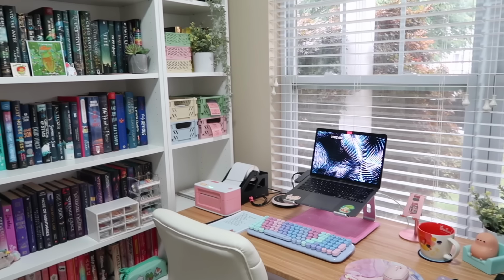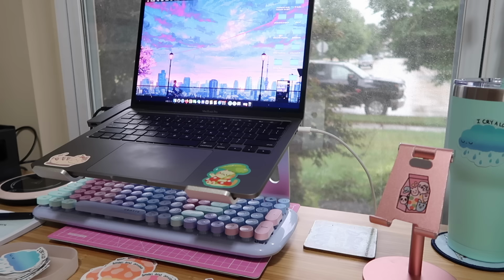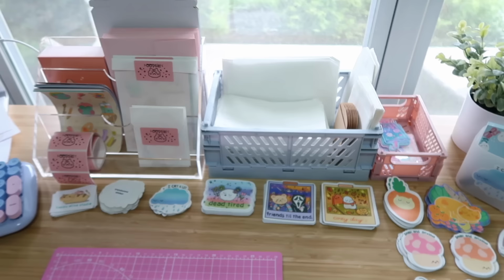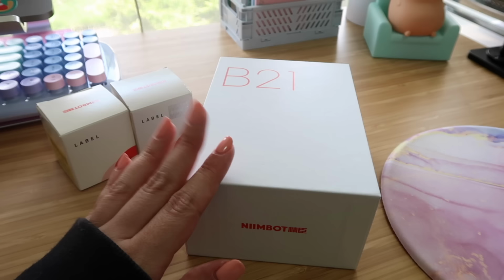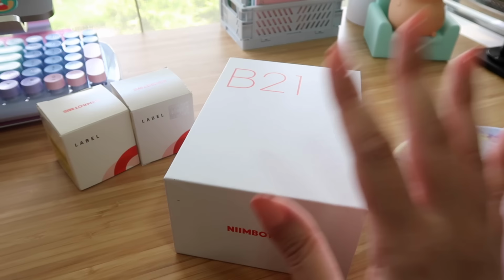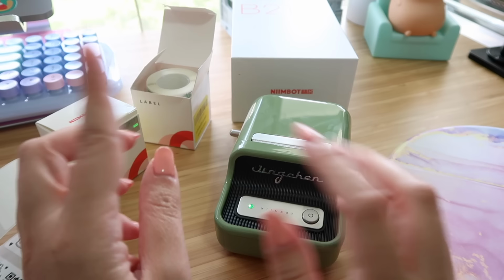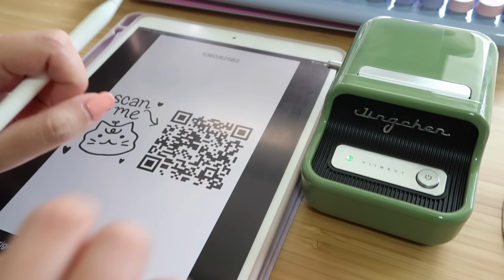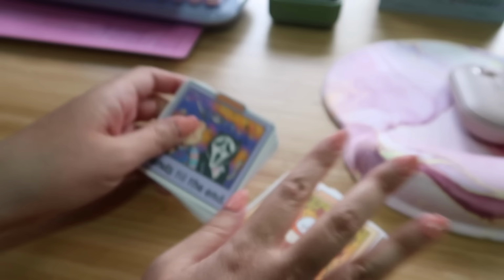studio vlog: making stickers, packing orders, testing the niimbot b21 label printer!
thank you to niimbot for providing the B21 label printer for review!

niimbot products shown in this video beginning 13:29
- B21 thermal label printer in green
- roll of succulents label 50*30 mm
- roll of white label 50*30 mm
- roll of clear label 40*60 mm

✨supplies i use frequently✨
-a5 pocket pages: amifa brand or be on d
-a4 pocket pages: andy jack on ebay or correct brand from amazon japan (both will fit in a 4-ring binder but the correct brand will NOT fit in a 3-ring binder)
-a5 binders: be on d
-4-ring a4 binders: exacompta (50mm spine)
-3-ring a4 binders: avery dura-hinge 2”
-card sleeves for 4-pocket amifa pages & 9 pocket pages: dragon shield standard 88x63mm
-card sleeves for b on d 4-pocket pages: bcw 56x87mm
-mini tour card sleeves: prism platinum, prime scythe / lost cities 72x112mm gamegenic (must trim to fit), bcw tarot size 70x120mm (must trim to fit)